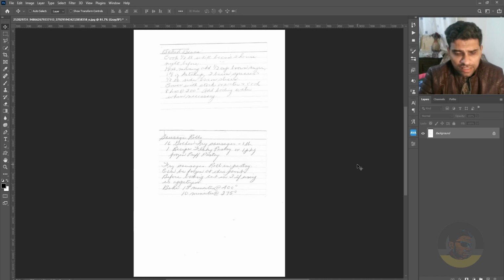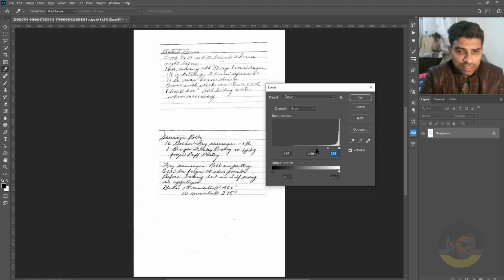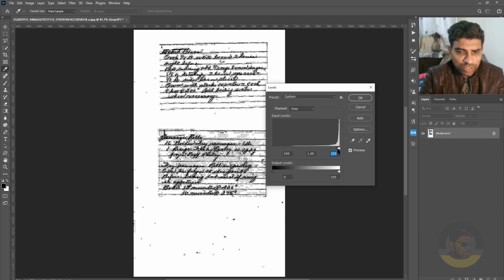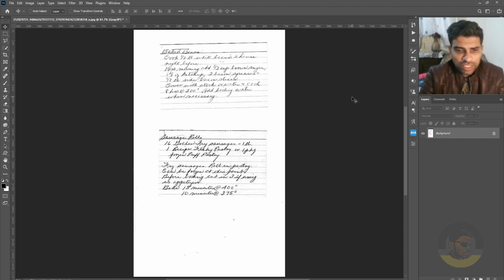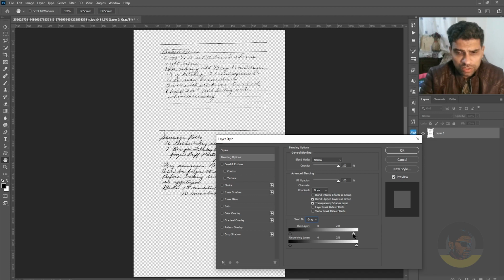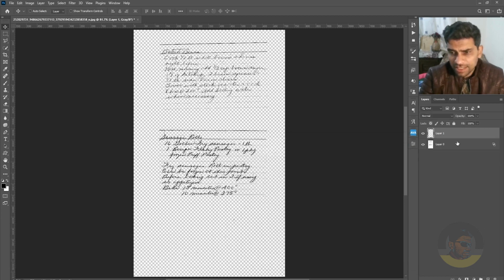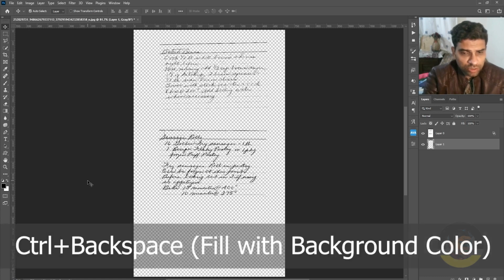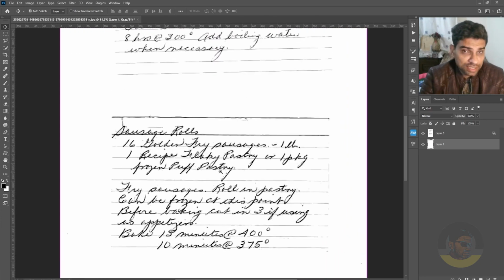How to Darken Text on Scanned Documents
Welcome back to O DASH. I have another quick tutorial for you but this time it's about darkening text on old scanned documents or images.